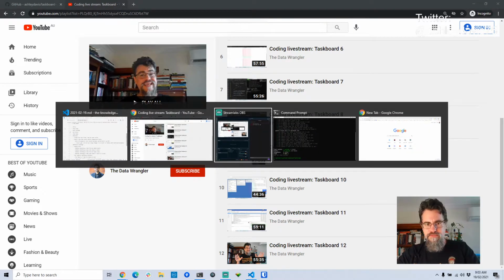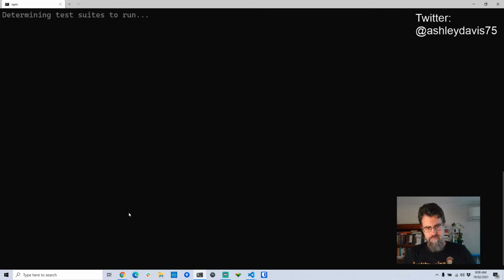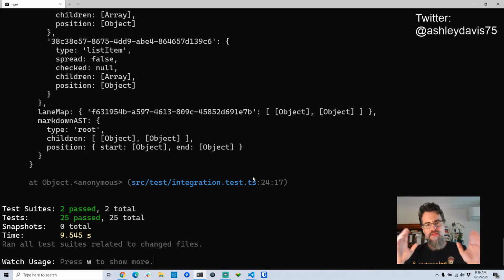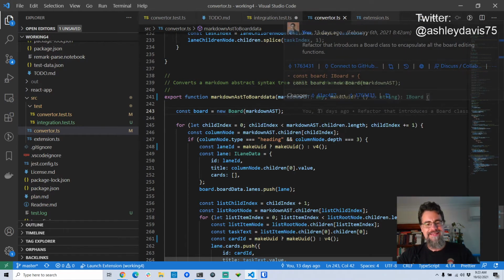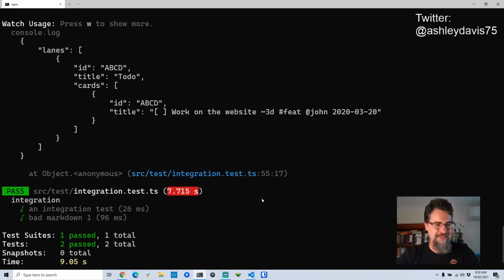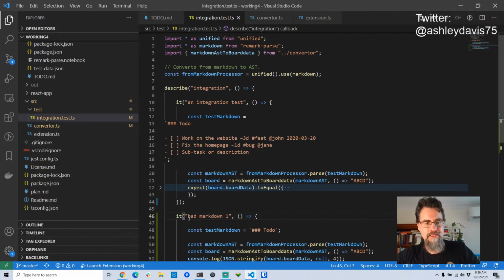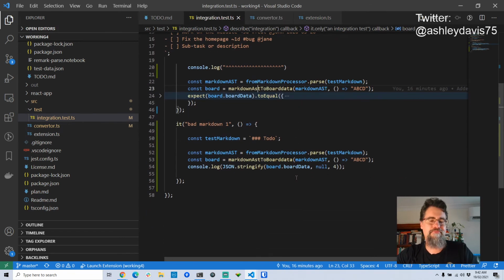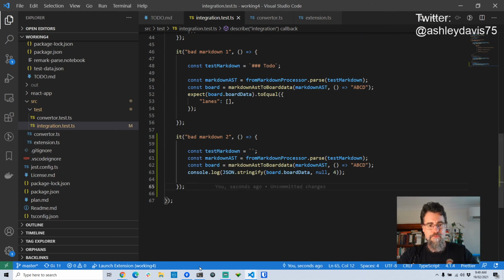Coding livestream: Taskboard 13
Part 13 of my coding live stream, continuing the development of my Kanban board extension for Visual Studio Code.

In this session:
- Defensive testing. I actively attack and break my own code. I want to be sure it can handle unexpected situations gracefully.